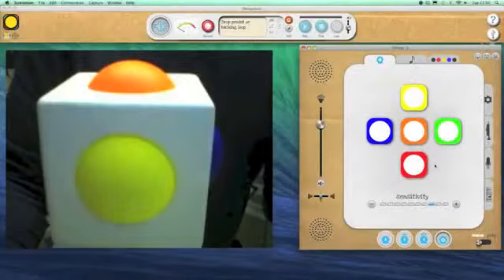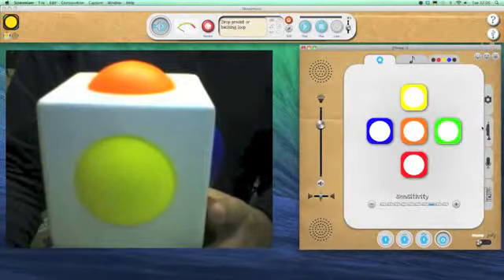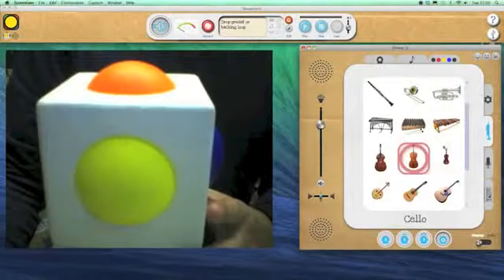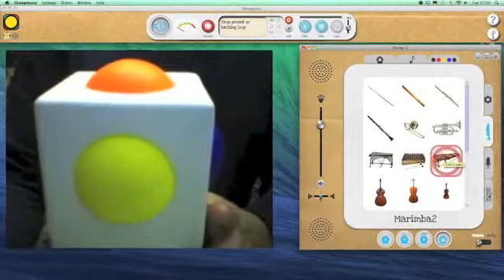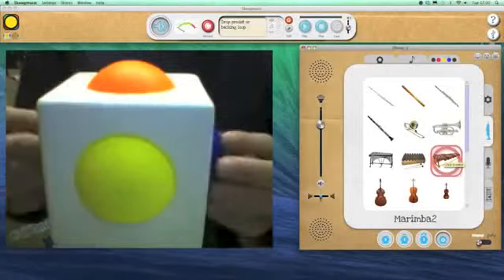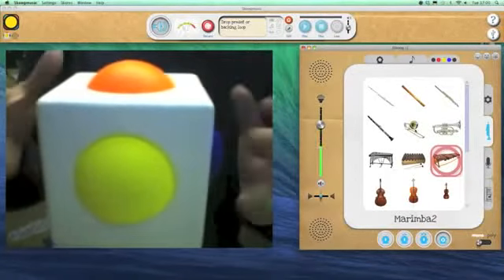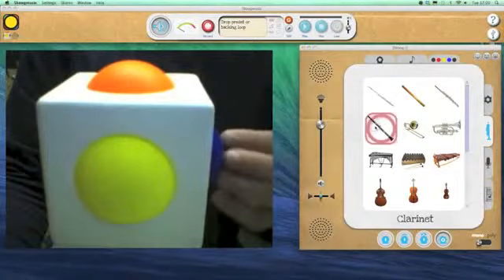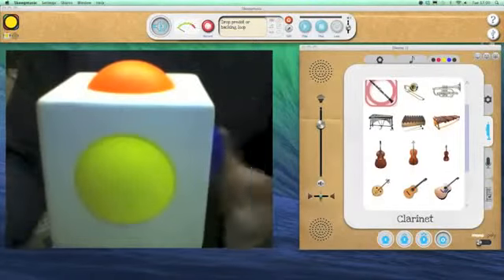Skoogmusic Software Tutorial v 1 6 2 How to Choose Instruments